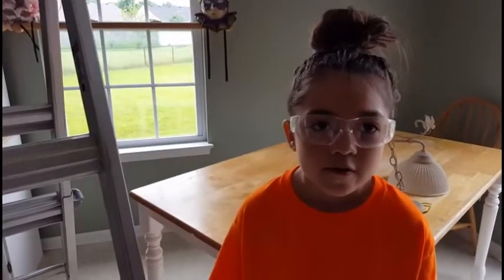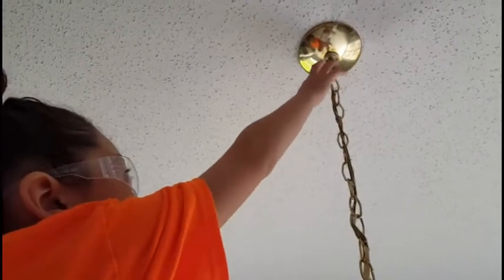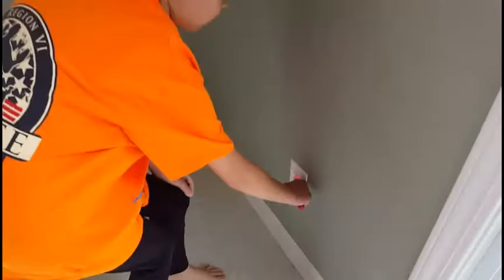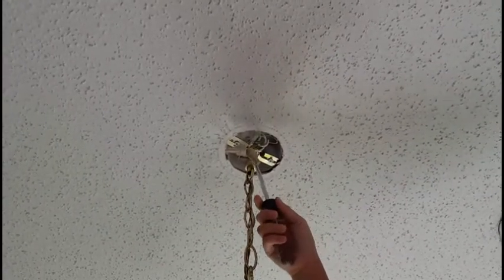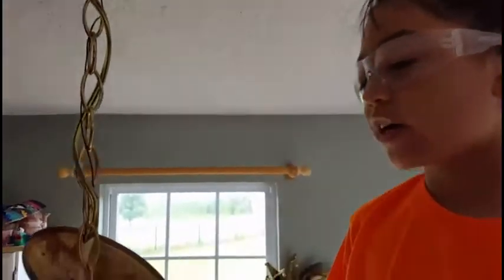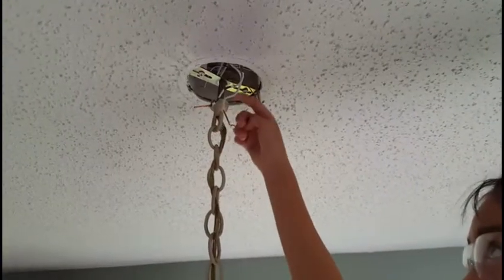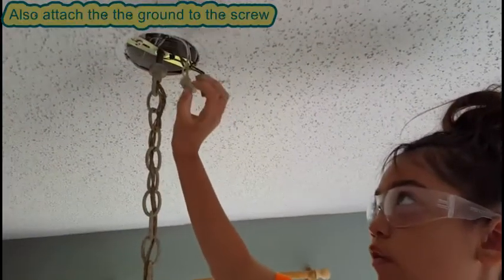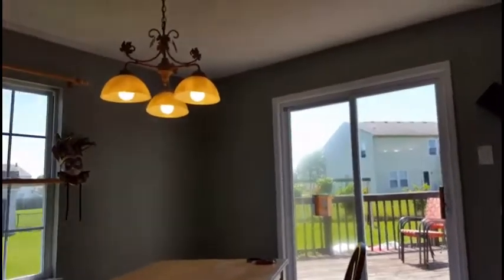Buddha replaces a hanging light fixture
Buddha, an 8 year old girl, replaces a hanging light fixture in a kitchen.